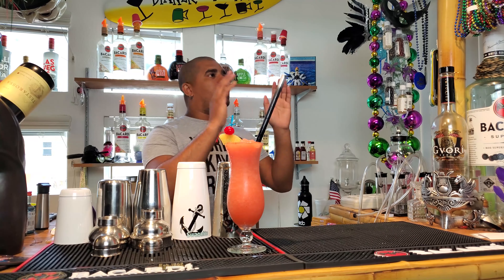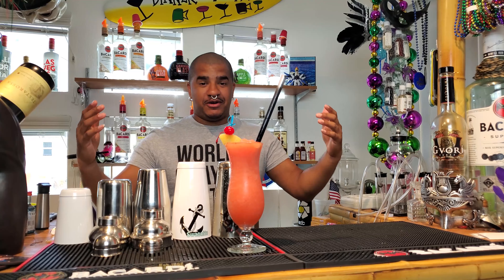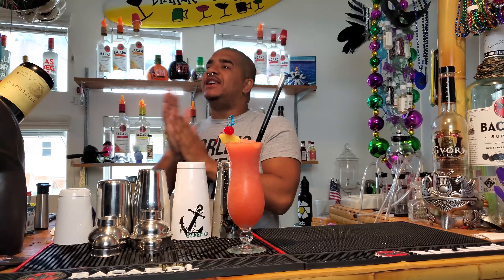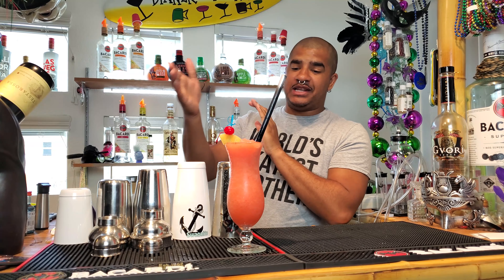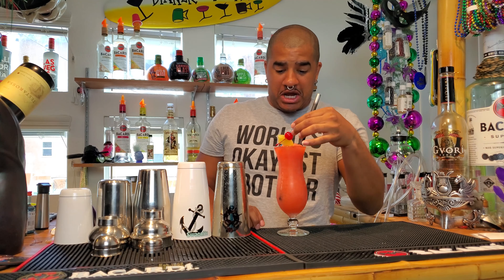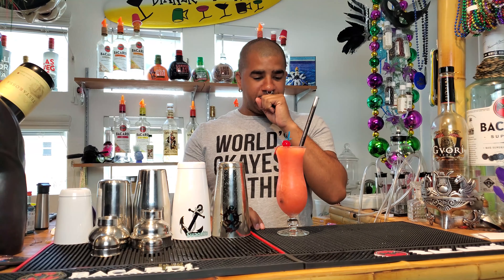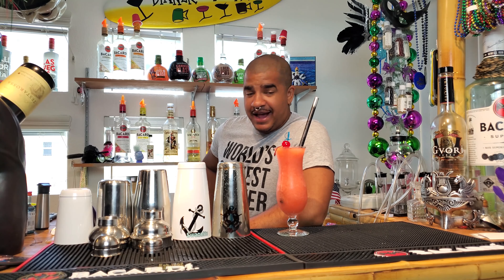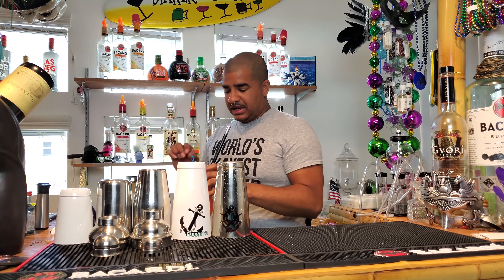Dinner Is Poured - Pineapple Upside Down Slush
Here's a nice new take on a pineapple upside down cake drink so you can lay by the pool and relax with a delicious one.